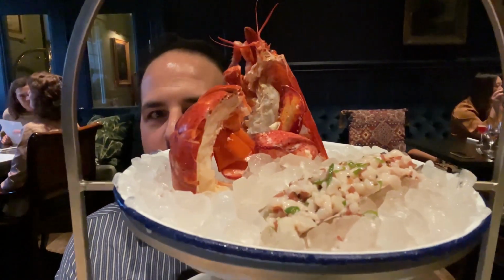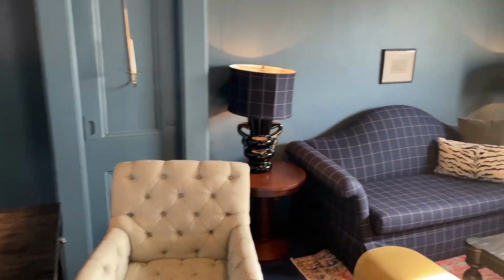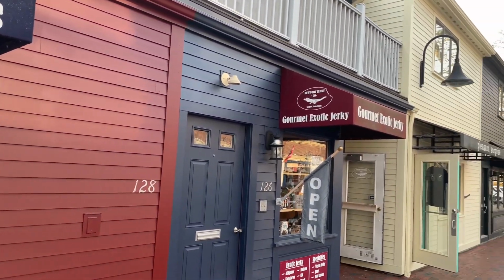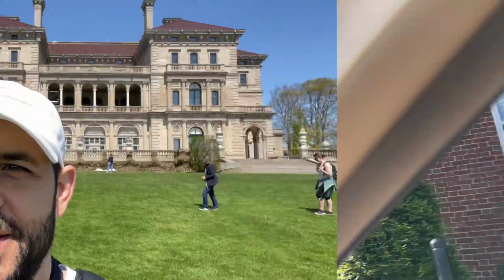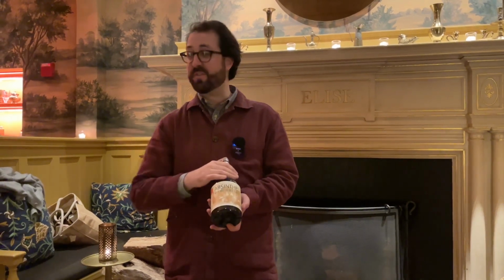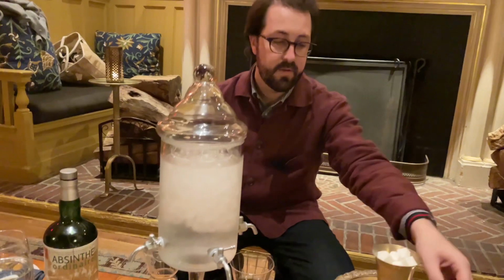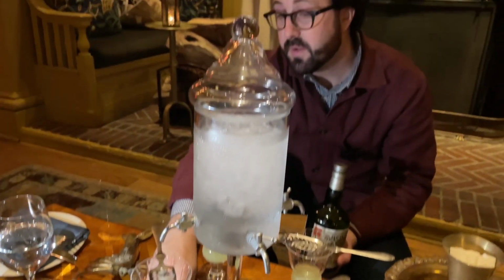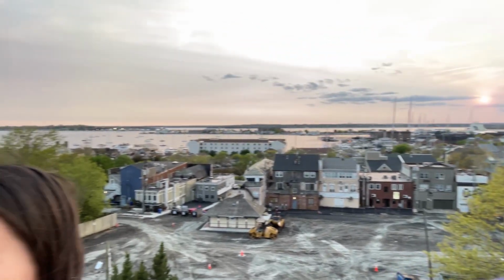Staying at The Vanderbilt historic hotel in Newport, Rhode Island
With Tradewind Aviation, it was less than one hour from takeoff 🛫 in New York to 🏨 check-in at The Vanderbilt, Auberge Resorts Collection in Newport.

I shot this footage on my iPhone 12 Pro

I also used:
📱DJI Osmo Mobile 3 to stabilize my phone
🎤Rode Wireless GO II 2-Person Compact Digital Wireless Microphone